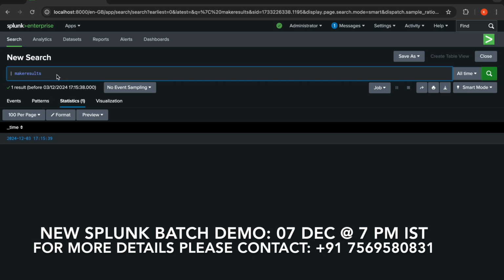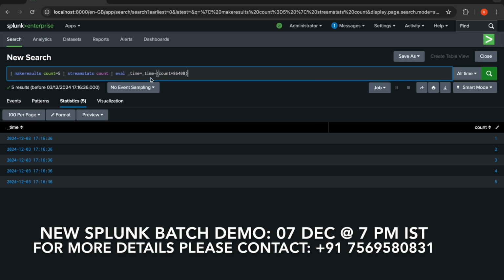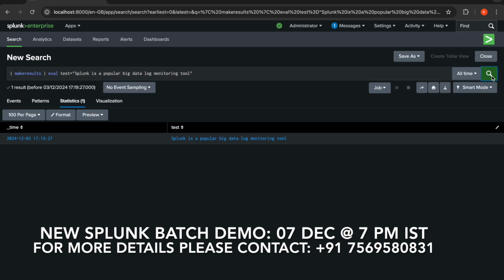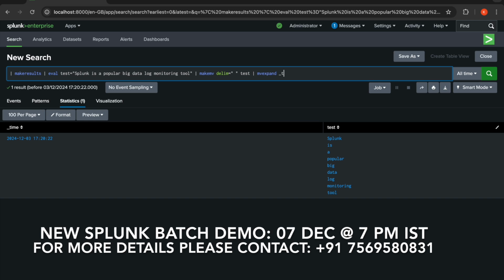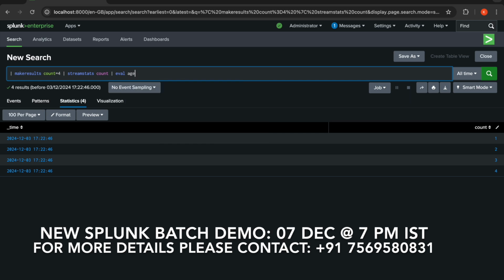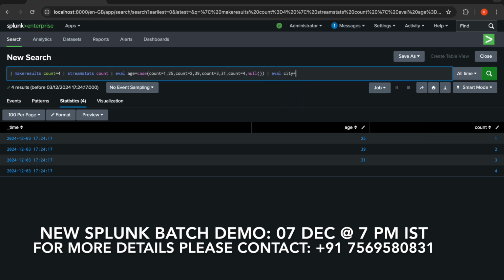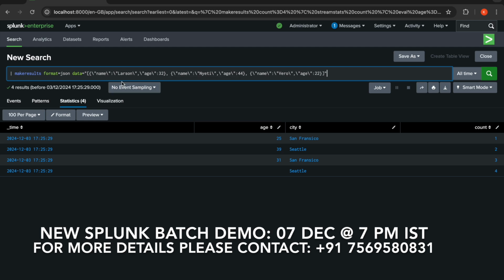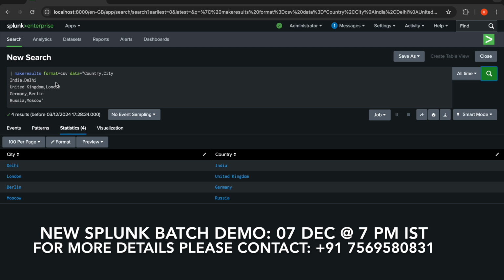makeresults command in Splunk | Tech Tonic with Kiran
This video explains about the makeresults command in Splunk which is a search command that creates results without needing any events.

New Splunk Batch Demo: 07 Dec @ 7 PM IST